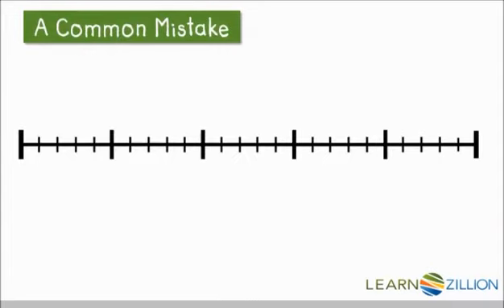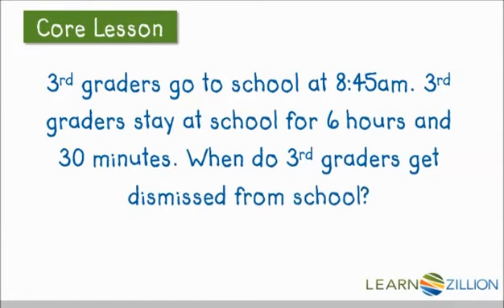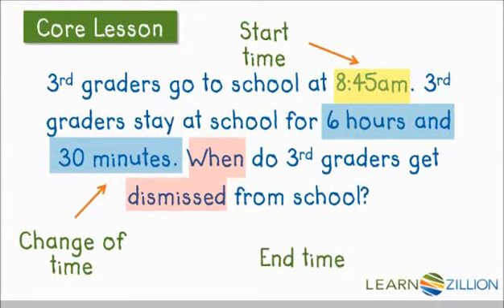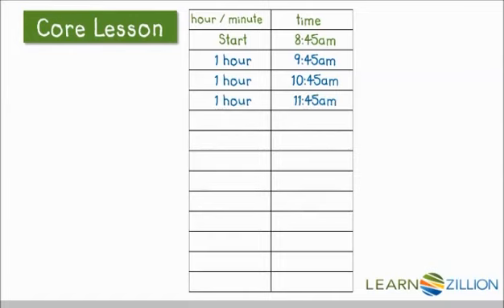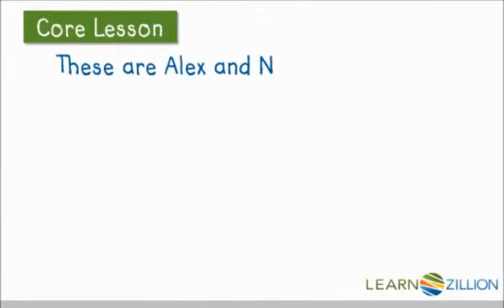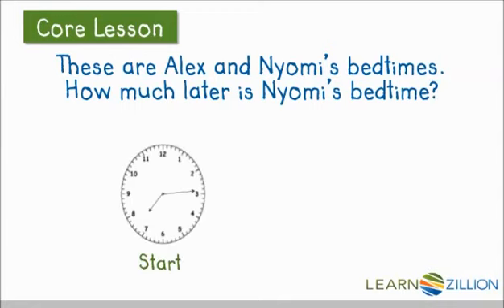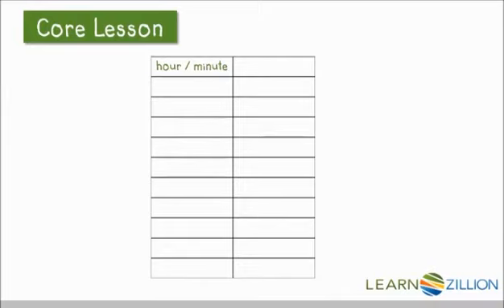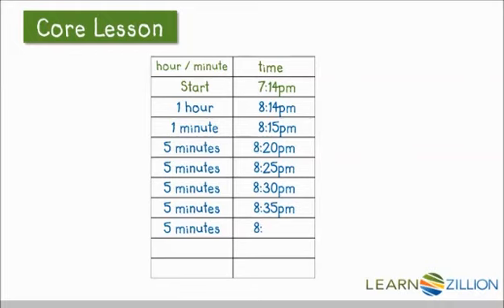Solving elapsed time word problemsLesson 5 of 5 Common Core Standard 3MD.1) - YouTube